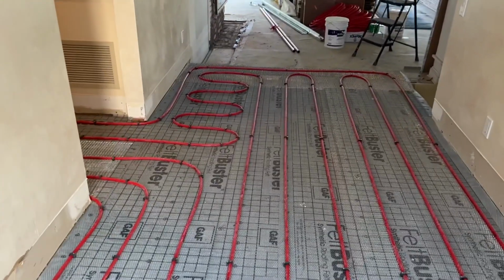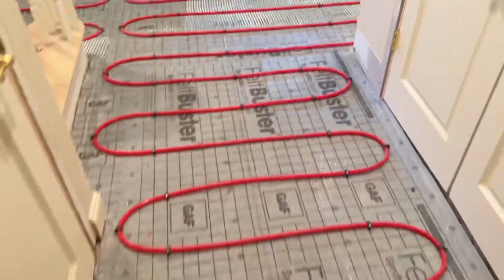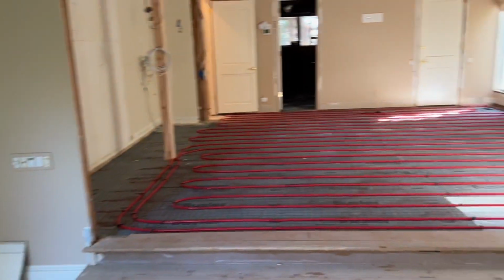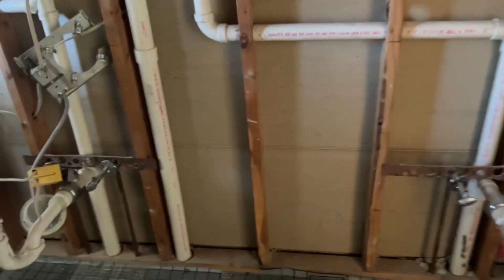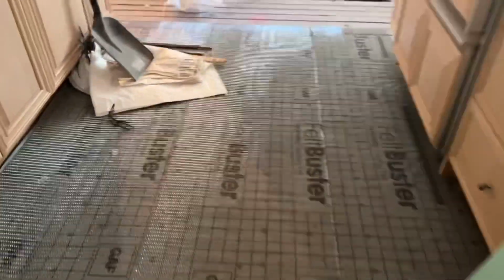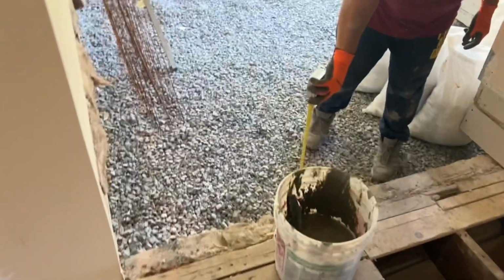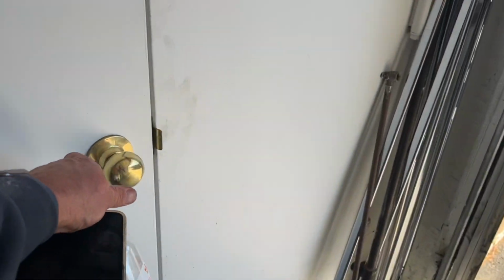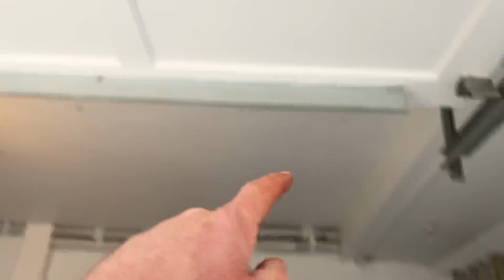Hydronic Radiant Heating Installation - Part 1 Installing 1/2” Expansion Pex-A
Part 1 - Installing 1/2" Pex for hydronic radiant heating installation. The 1/2" Pex-A is spaced with a 10" spread. The MAXIMUM length of each run must not exceed 250' and 200' is preferred. The Pex we are using for this installation is by Mr. Pex as Uponor wasn't available when I placed the order.

If you are a Navien NSS, a plumber or HVAC tech who works on these machines, when you see failures, please take a video. Send it to me. I'll upload it the Navien Leaks YouTube channel available

Despite not having a signed and dated agreement, Navien is suing Pipe Doctor and Mikey Pipes in arbitration for making "defamatory statements" on YouTube about their products. Mikey Pipes has ONLY POSTED THE TRUTH with video documentation of actual service calls. Apparently, their 2021 Navien Rewards program has a clause that they can sue YOU personally in Orange County, California for ANY reason.

Brian D. Koosed, Partner
K&L Gates

Kenneth Chung, Managing Partner
Kring & Chung Attorneys, LLP

I am on Reddit, Discord & WhatsApp!

Pipe Doctor long-sleeve shirts are available in Medium, Large & XL

Sticker Requests:
Name
Address

Mikey Pipes
C/O Pipe Doctor Plumbing
80 E Hawthorne Ave